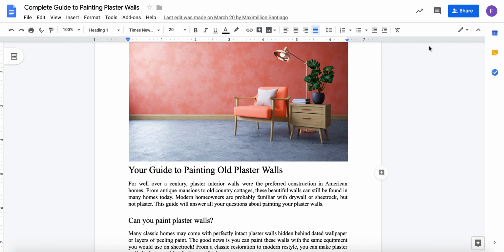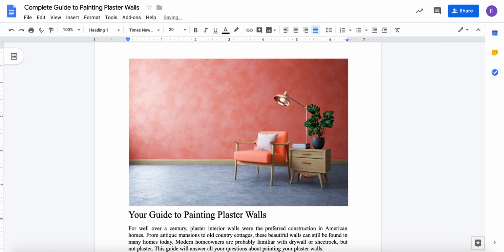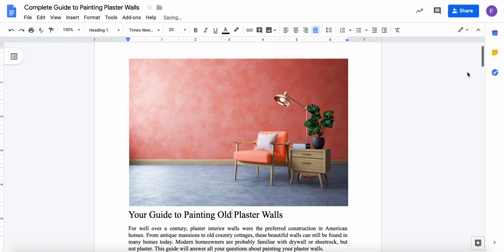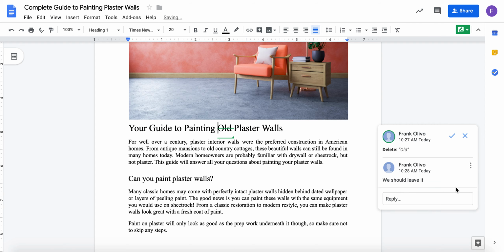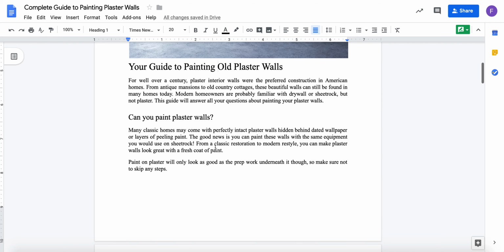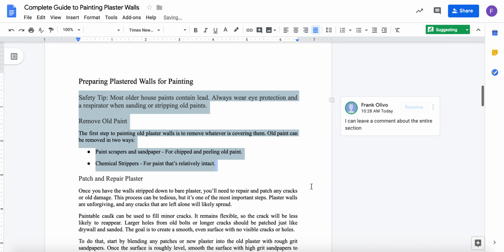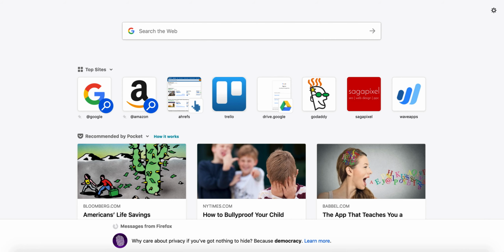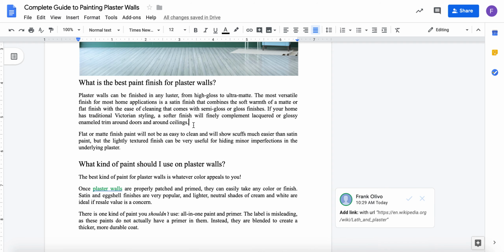How to Use Google Docs to Collaborate with Sagapixel